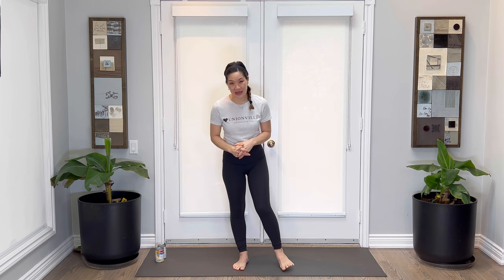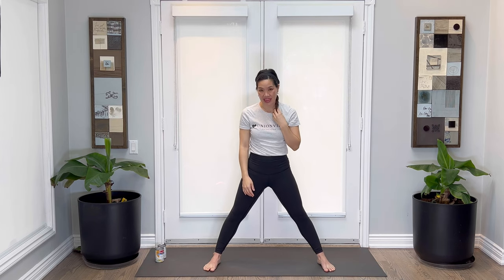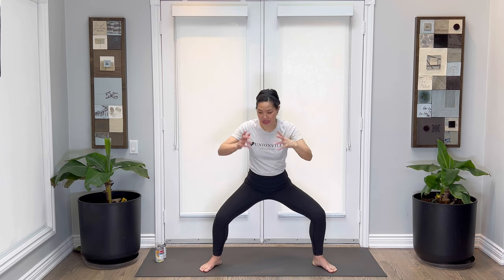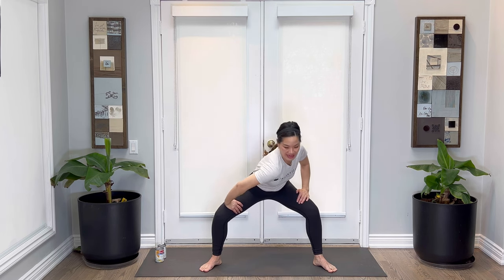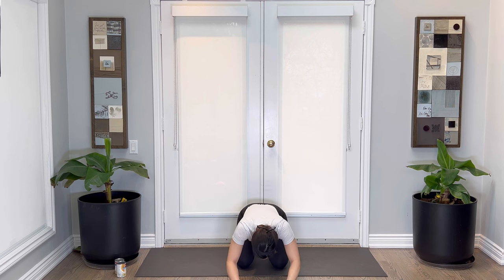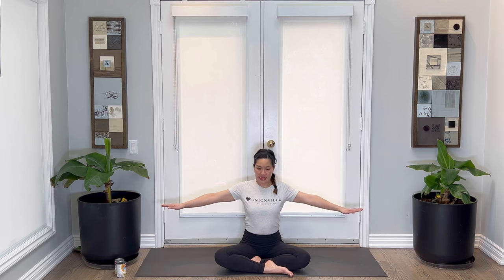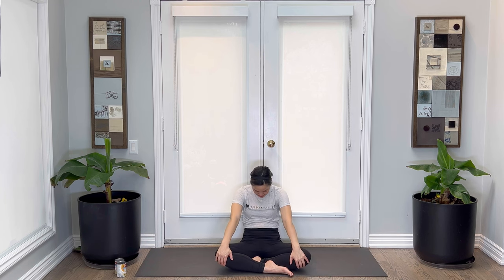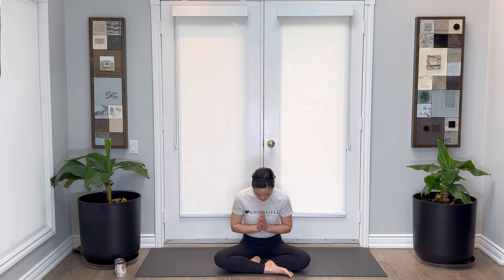Neck and Shoulder Pain Relief Yoga | 20min of Gentle Stretches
This 20min gentle yoga sequence is to help provide neck and shoulder relief!  I'll guide you through a series of gentle stretches and mindful movements designed to strengthen your upper back, release tension and increase flexibility, and promote relaxation in your upper body.

Whether you've been sitting at a desk all day, feeling the effects of stress, or simply seeking some much-needed relief, this session is suitable for all levels.

Please join me through these gentle movements that will help target tight muscles, ease stiffness, and bring a sense of ease and openness to your neck and shoulders. Remember to breathe deeply, listen to your body, and move with intention throughout the practice.

So roll out your mat, find a quiet space, and treat yourself to this nourishing yoga practice dedicated to soothing your neck and shoulders from discomfort.